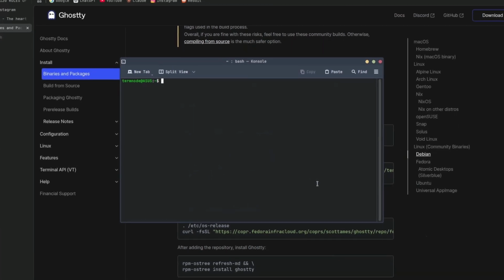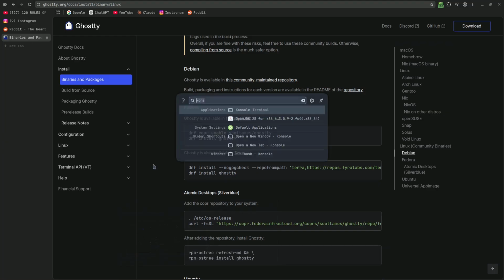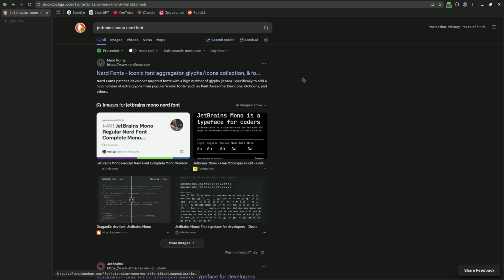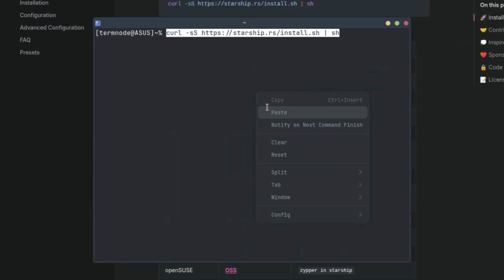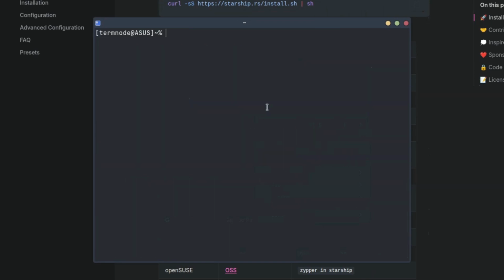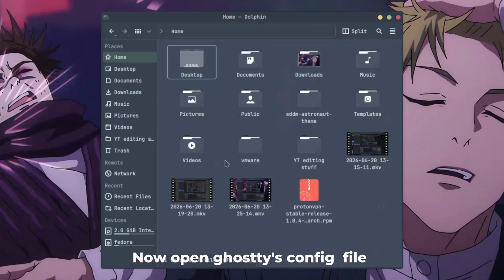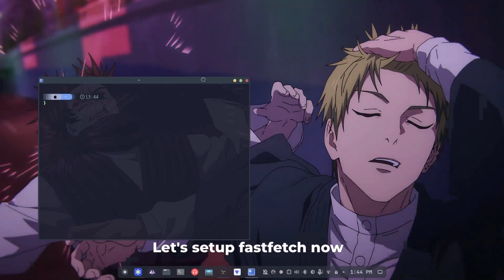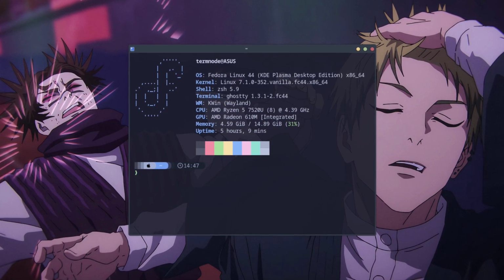I Built the PERFECT Linux Terminal in 7 Minutes (Ghostty + Zsh)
🚀 In this video, I'll show you how to build a clean and modern Linux terminal setup using Ghostty, Zsh, Starship, Fastfetch, and JetBrainsMono Nerd Font.

This setup is lightweight, fast, beginner-friendly, and looks amazing for daily use.

📦 TOOLS USED

• Ghostty
• Zsh
• Starship
• Fastfetch
• JetBrainsMono Nerd Font
• eza
• bat
• fzf
• zoxide
• btop

💻 COMMANDS

Install packages (Fedora)

sudo dnf install ghostty zsh eza bat fzf zoxide btop fastfetch git curl

Install Starship

Generate Starship preset

starship preset tokyo-night -o ~/.config/starship.toml

Install Zinit

🔗 LINKS

🖥 MY SPECS

ASUS Vivobook Go 15
Ryzen 5 7520U
16GB DDR5 RAM
Fedora KDE Plasma

 Business & Collaborations